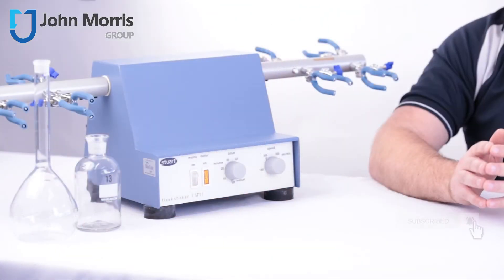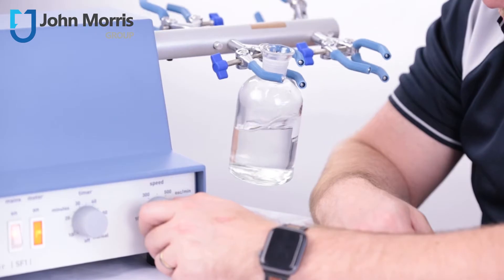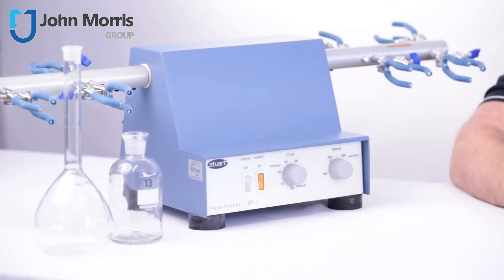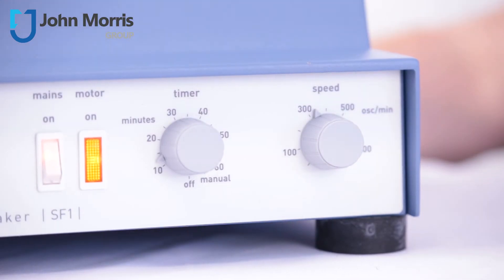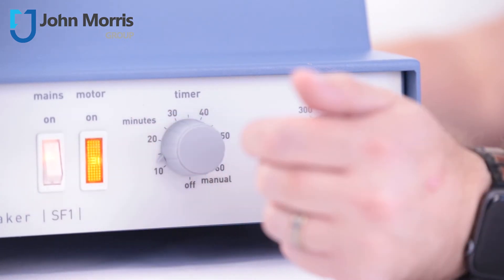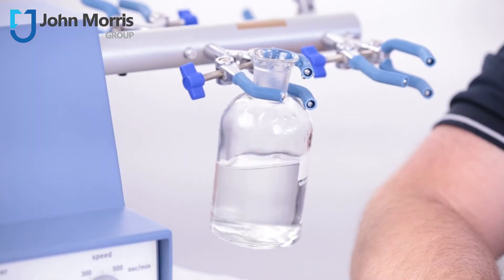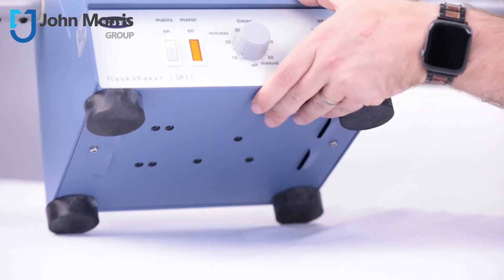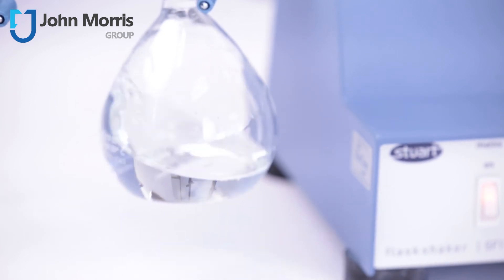Flask Shaker - Wrist Action - Stuart SF1 | John Morris Group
Part No: 51900-02
JMG No: 1397895
Brand: Cole-Parmer | Stuart

Overview

Valuable time can be taken up by mixing bottles and flasks by hand. Let the SF1 take the strain. Holding up to eight flasks or bottles, up to 500ml capacity, it creates a vigorous mixing action by simulating handshaking. It is especially useful for applications where prolonged shaking is required as it can be left on continuously and won't get tired!

Robust construction, mounted on four rubber feet to absorb vibration and prevent unnecessary movement on the bench. The analogue timer covers 10 to 60 minutes with a manual override. Electronic feedback control ensures a constant speed irrespective of load.

Supplied with two sidearms, eight clamps and an Allen key. An optional extension kit is available, catalogue number SF1/2 which consists of two extension arms and four extra clamps. It increases the capacity to twelve bottles or flasks.